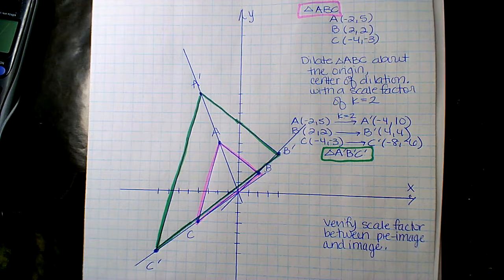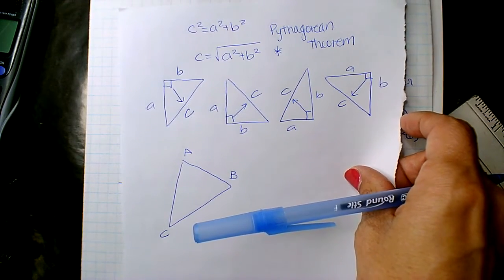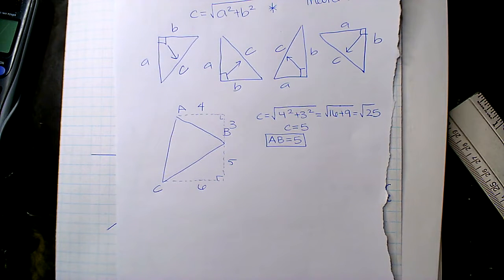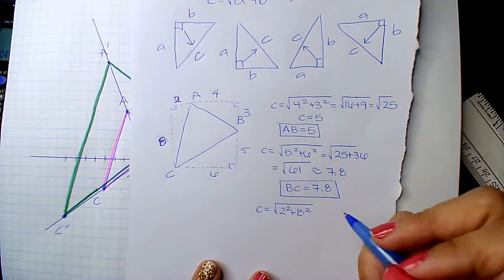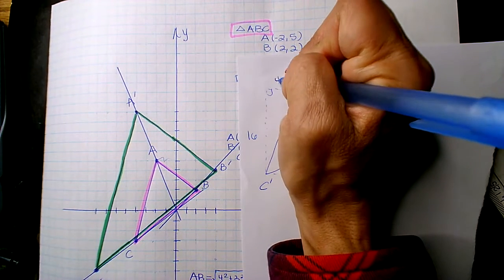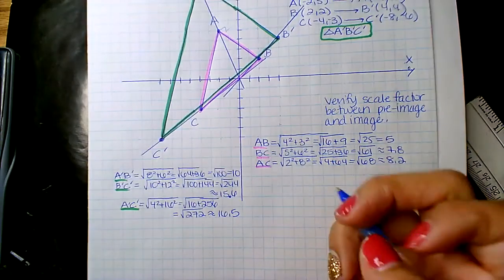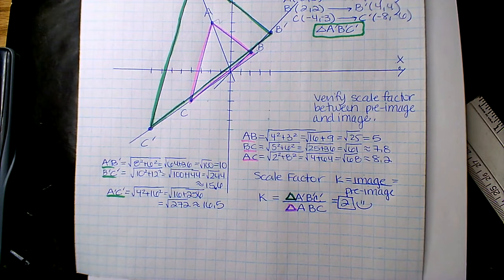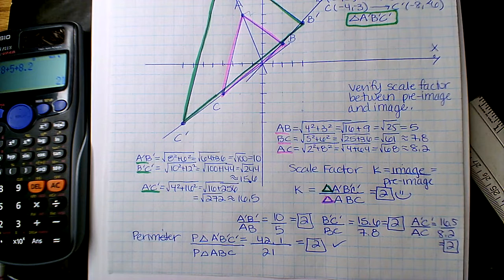1.11.22 im2 #2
Dilations
Pre-Image
Image
scale factor
side lengths
perimeter